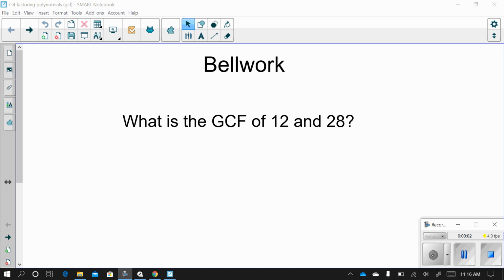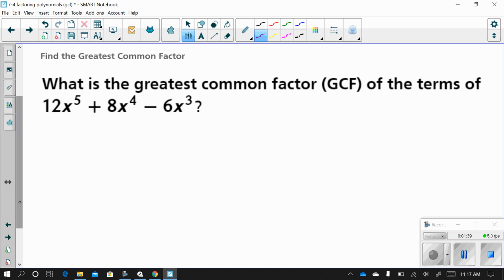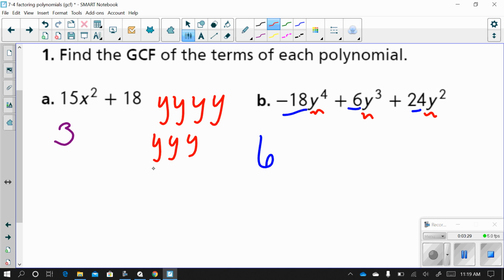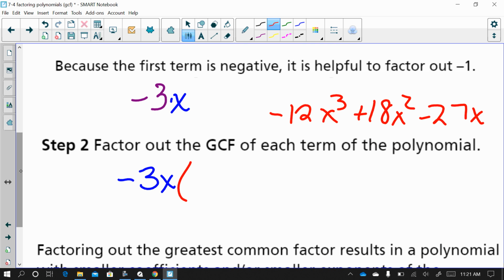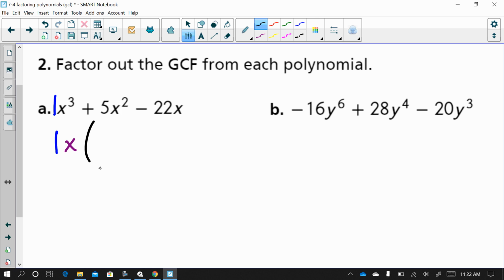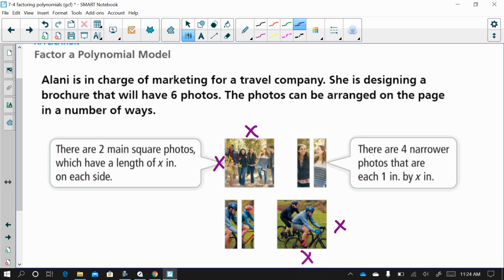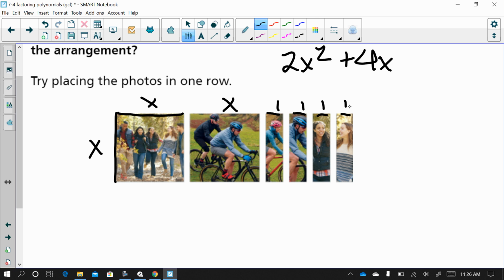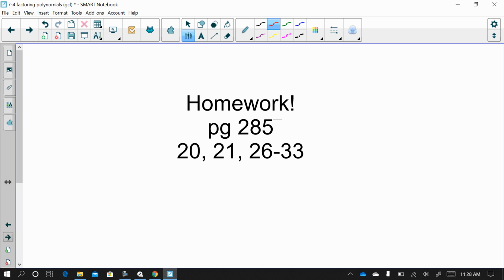7 4 video notes